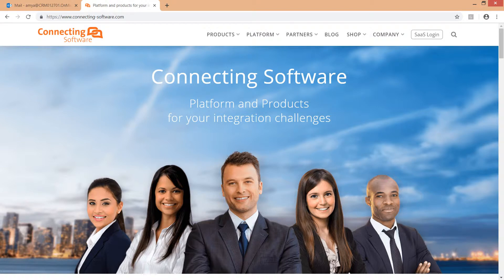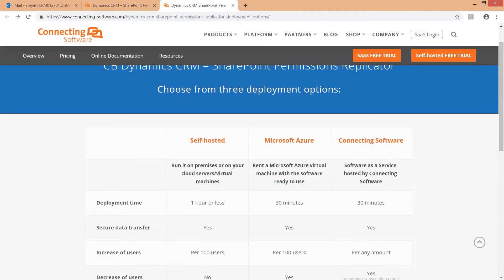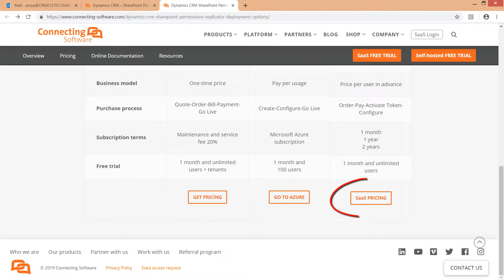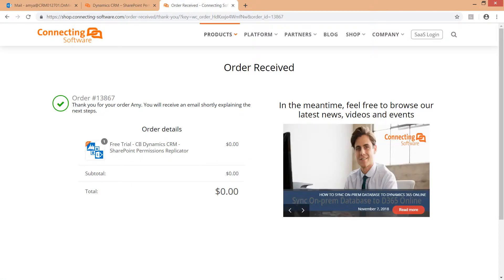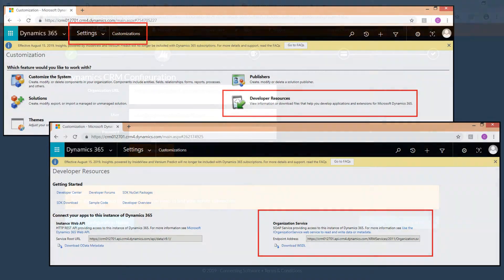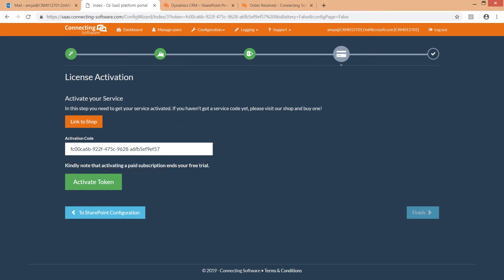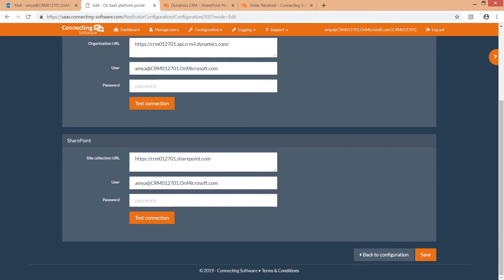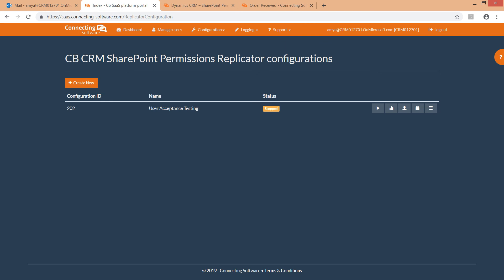(2019) CB Dynamics 365 to SharePoint Permissions Replicator - Quick Start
CB Dynamics 365 to SharePoint Permissions Replicator can be configured in our Azure-built SaaS Portal. Replicate CRM access rights from Dynamics 365 to documents stored in SharePoint. Get started in minutes and make sure your documents stay safe by using automatic synchronization between Dynamics 365 CRM privileges and SharePoint permissions.

📍 Product Page:
▶ CB Dynamics 365 to SharePoint Permissions Replicator

📍 Reading Material:
▶ Meet the major improvements of CB D365 to SharePoint Permissions Replicator
▶ Dynamics 365: How to Increase Team Collaboration and Keep System’s Health
▶ Global Car Parts Maker Focuses on Security with CB Dynamics 365 to SharePoint Permissions Replicator